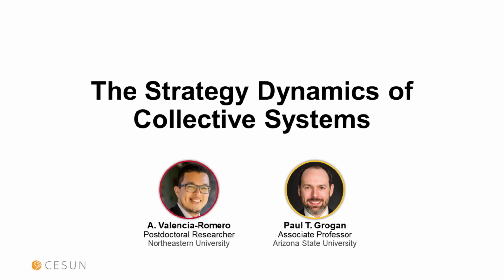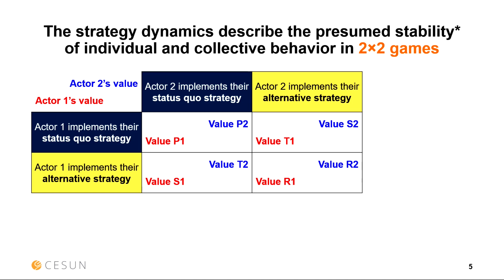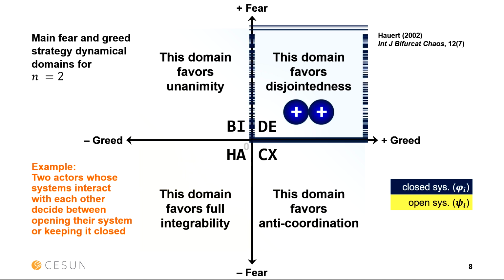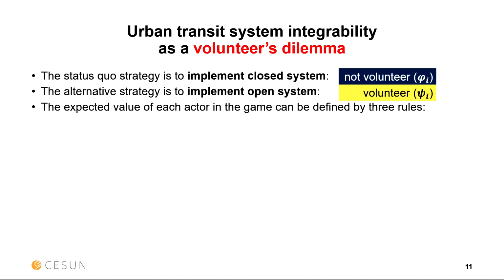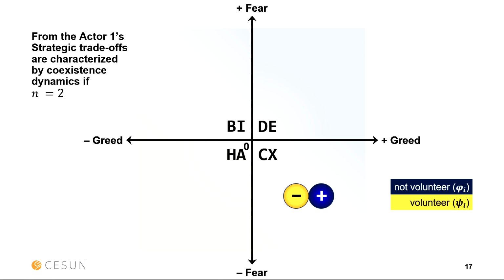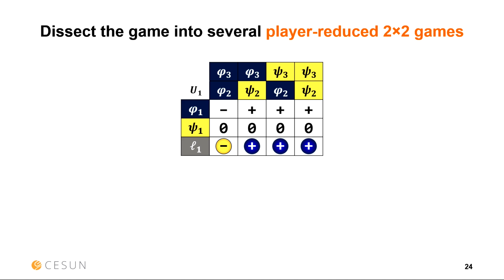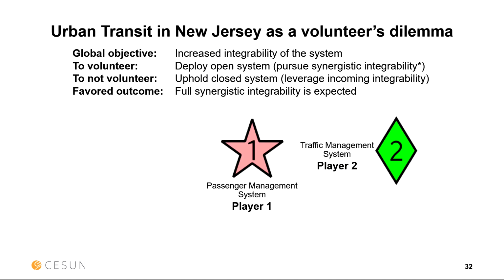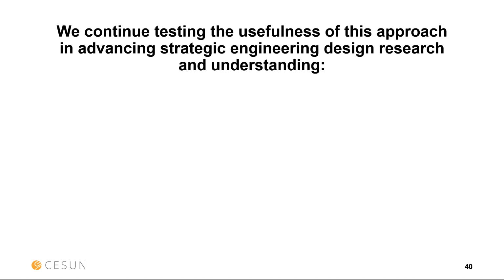The Strategy Dynamics of Collective Systems @ CESUN 2023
This study highlights the challenges of strategic decision-making in the development of systems-of-systems. The study proposes using game theory to illuminate and navigate these complexities by extending the concept of structural fear and greed strategy dynamics to multi-actor settings. The insights from this study can help design effective incentive mechanisms and network interventions for engineering systems, leading to more favorable and equitable outcomes.

This presentation is a reprise of a talk initially showcased on November 7, 2023, during the 9th International Engineering Systems Symposium: CESUN 2023

Learn more about the Strategy Dynamics of Collective Systems in this recent open-access research article in PLOS ONE